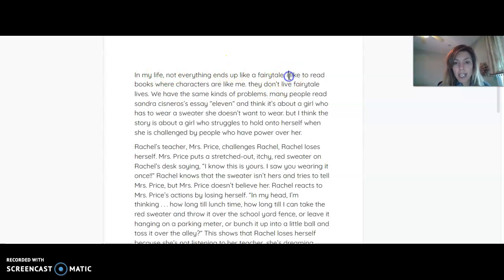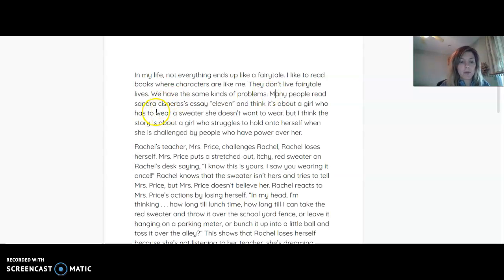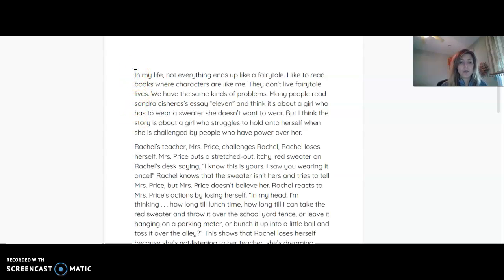Check for capitals